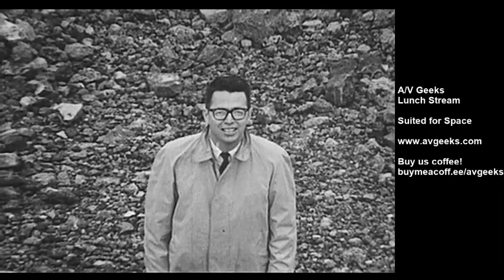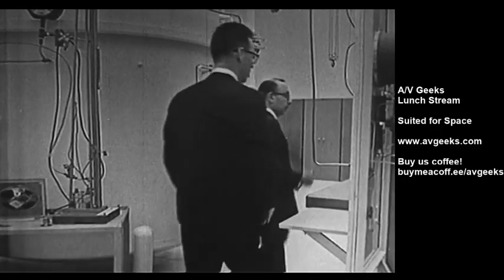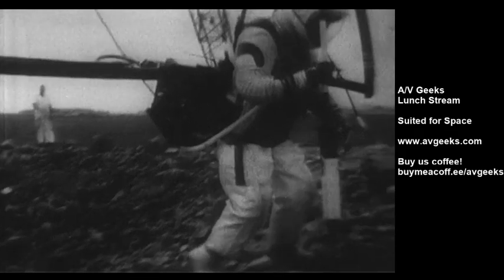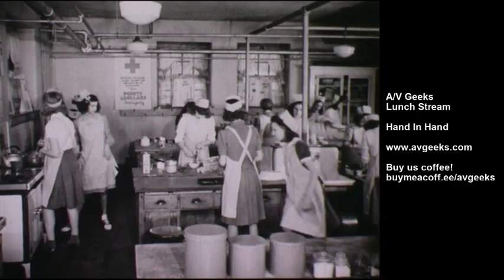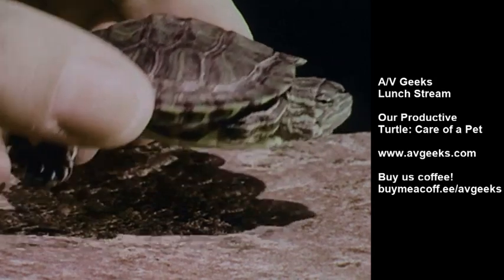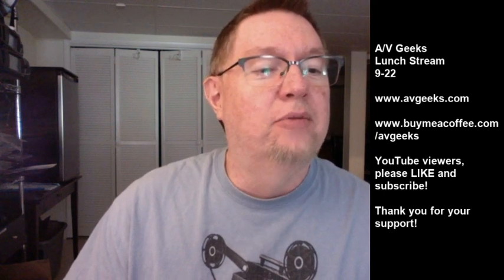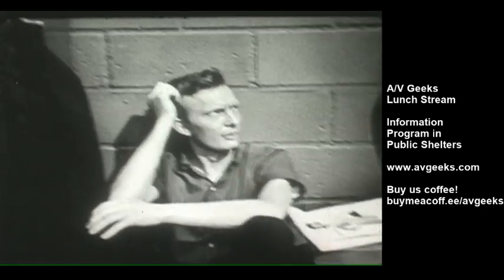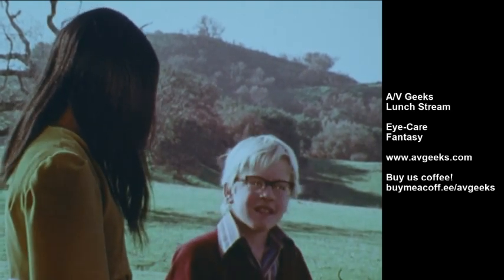AV Geeks Lunch 9-22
Welcome Fall! You are our favorite season. Let's celebrate with some 16mm film!
Suited for Space
Hand In Hand
Turtle Care of a Pet
Only Benjy Knows Should He Tell
Information Program in a Public Shelter
Health: Eye-Care Fantasy